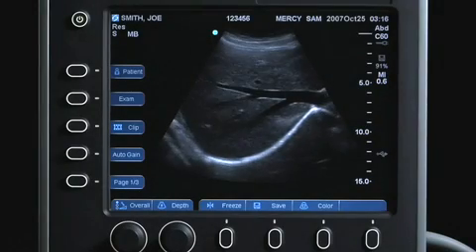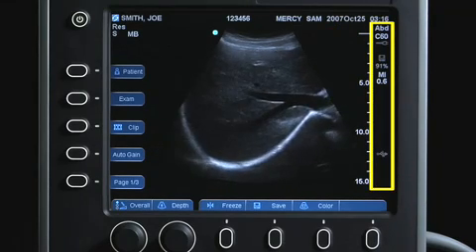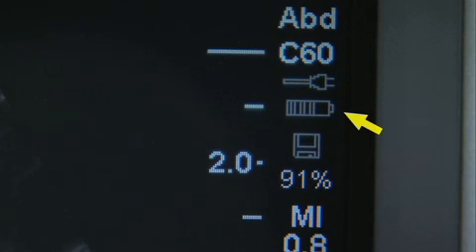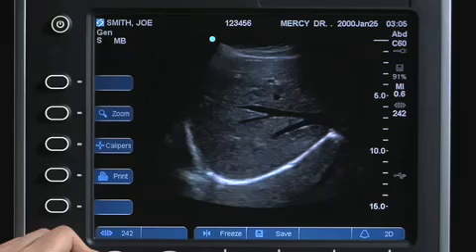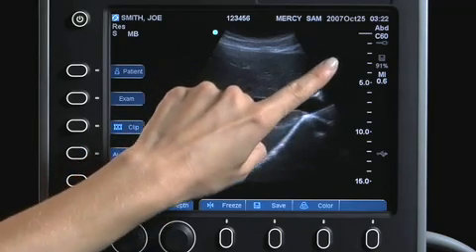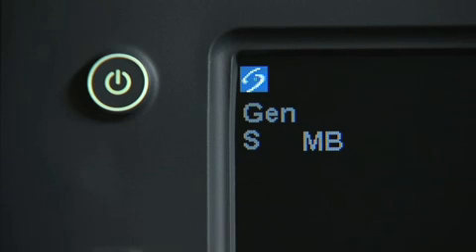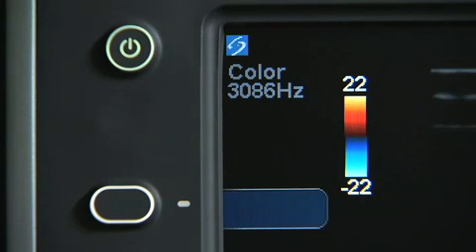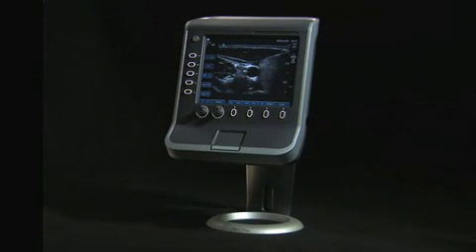Sonosite S Series Product Training Part 2: Screen Layout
for more ultrasound education videos.

This is part 2 of a four-part product training series for the Sonosite S Series™ portable ultrasound system. This tutorial will provide an overview of the system control panel and screen layout.